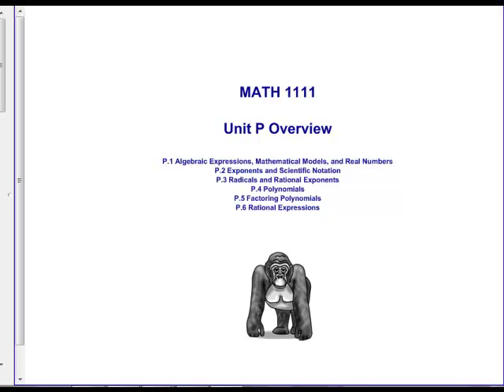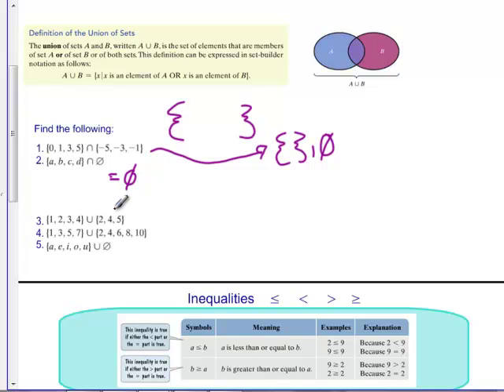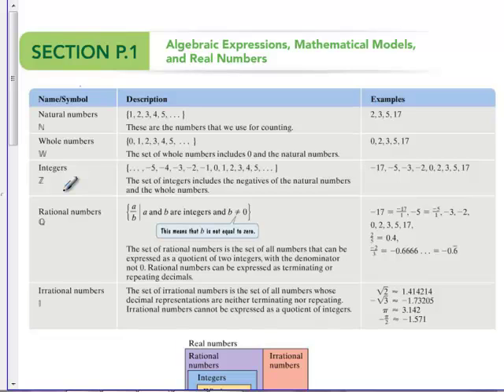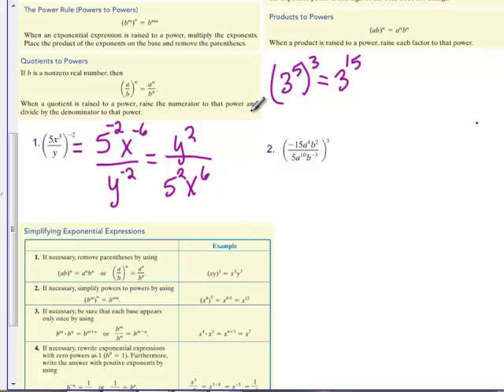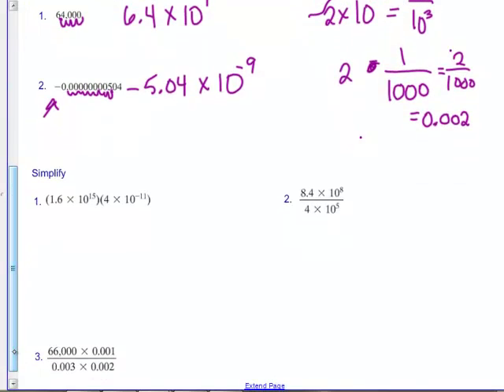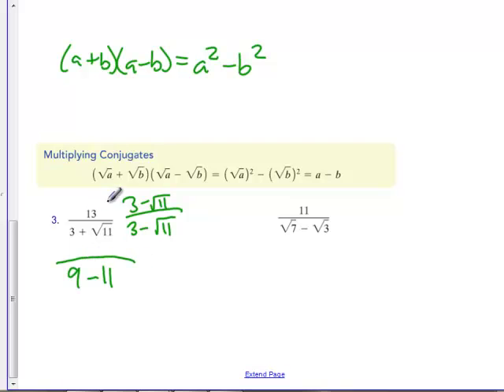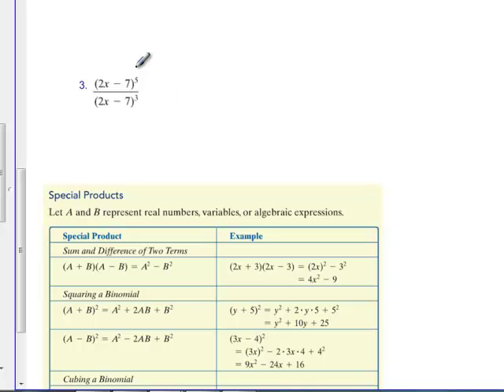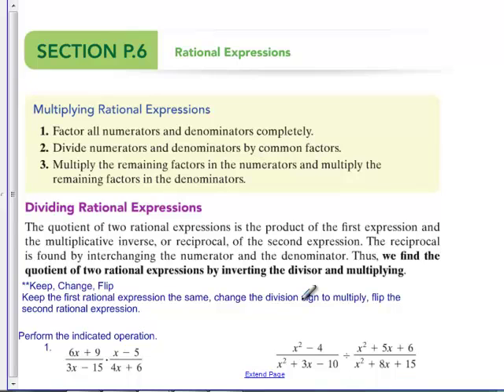MATH 1111 Unit P Review (P1-P5)